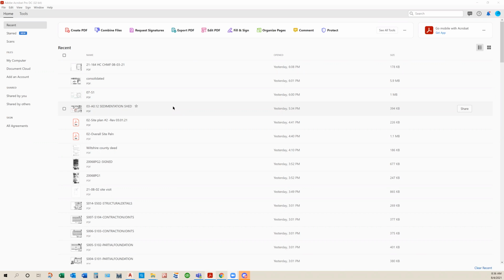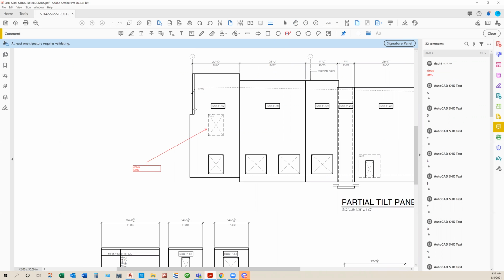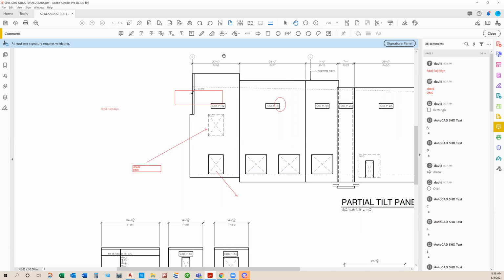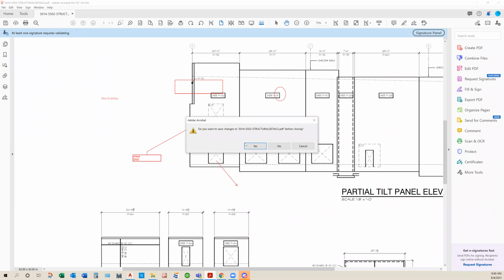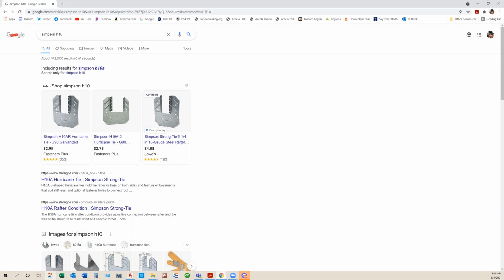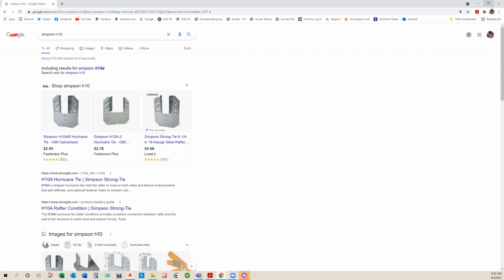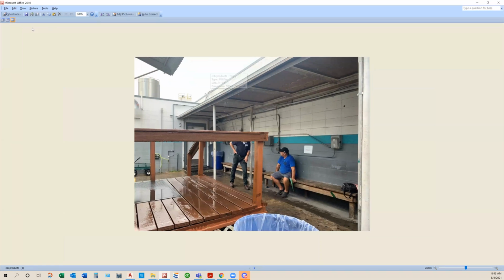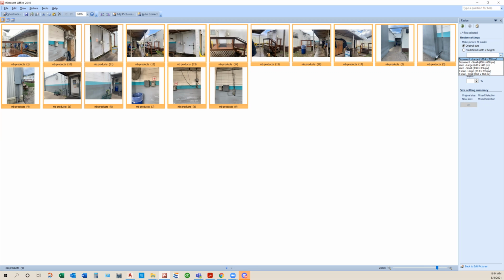Tools We use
making life easier for clients and our server, using Adobe, Windows Snip and Picture Manager